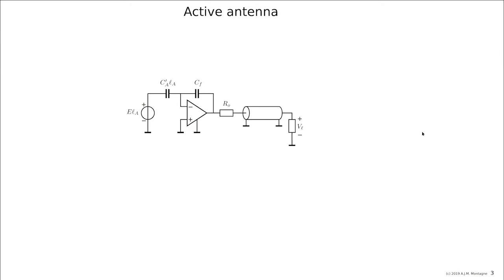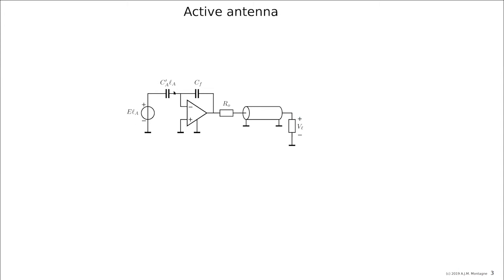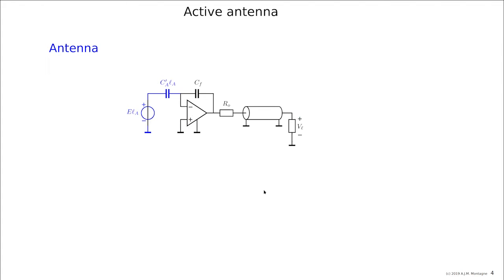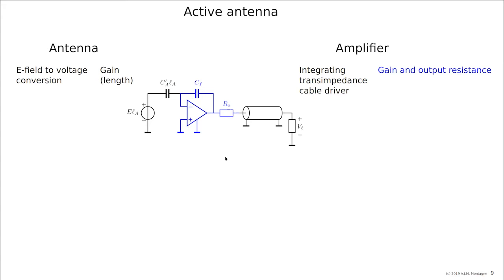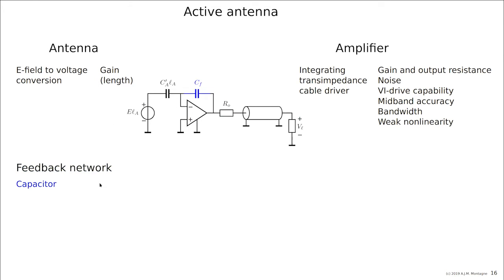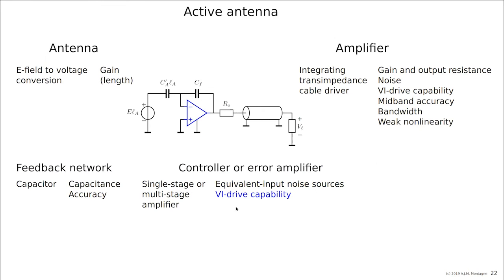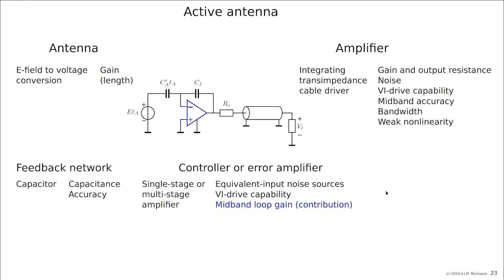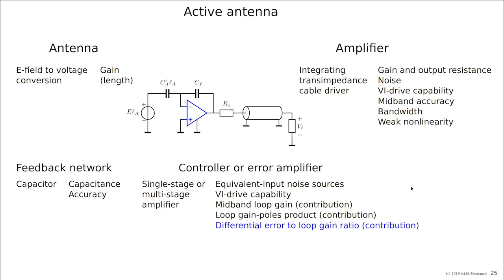EE4109 2020 10 2 Active antenna, controller design